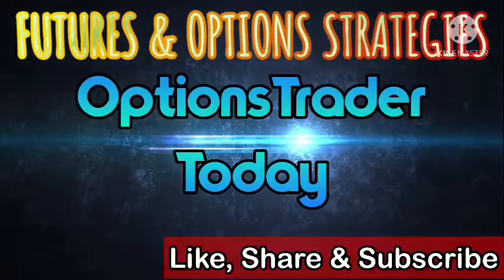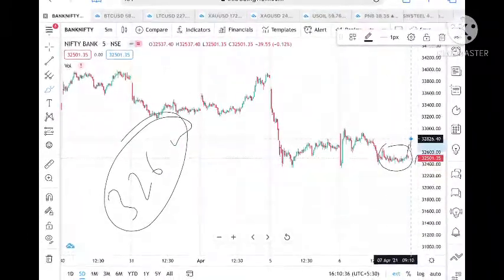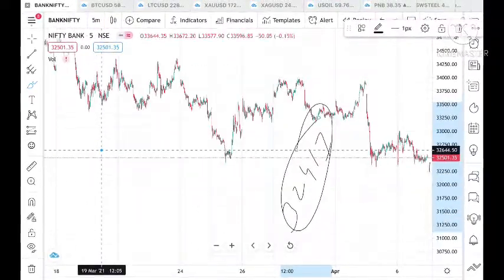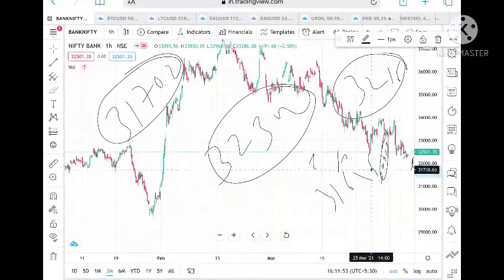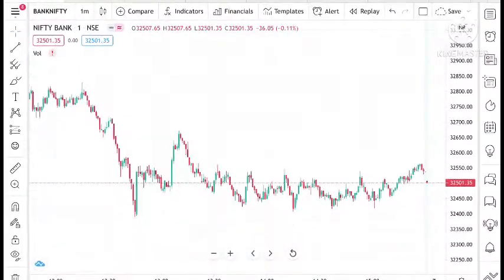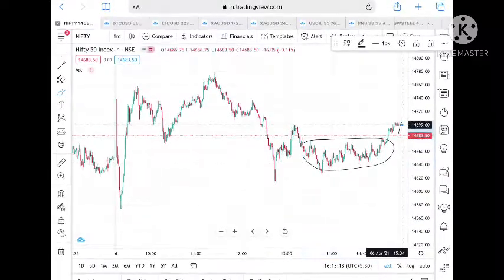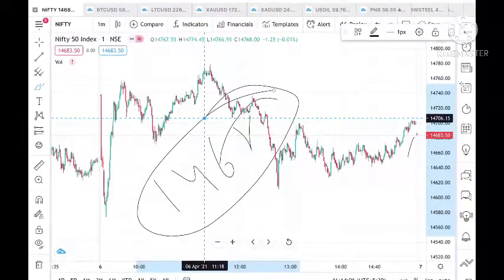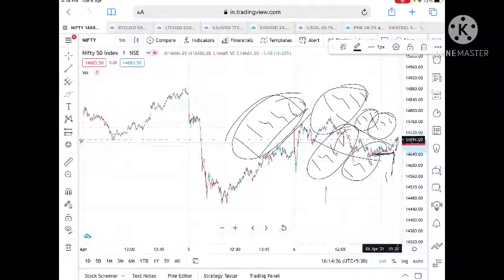Banknifty & Nifty Analysis For 7th April 2021 || Technical Analysis || Best Stock To Trade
Best Stocks To Trade For Tomorrow With Logic || 7th April 2021 || Banknifty & Nifty Analysis || Options

Twitter.com/deepakzbro